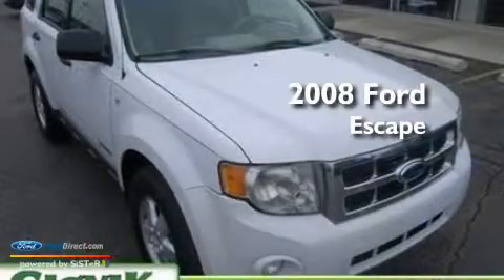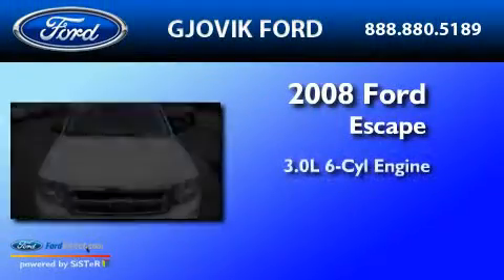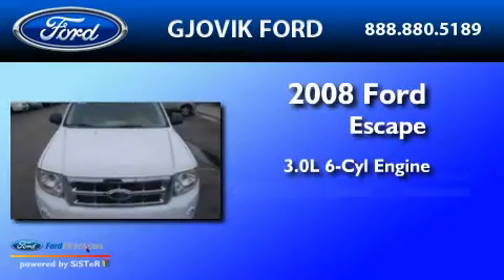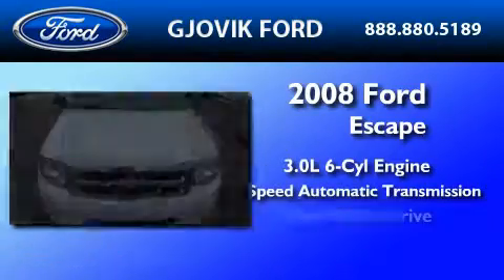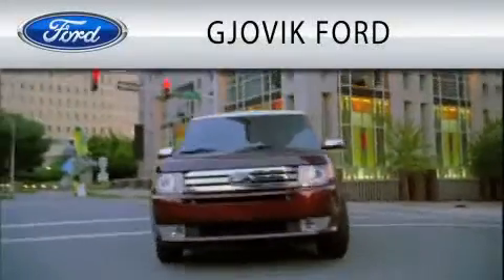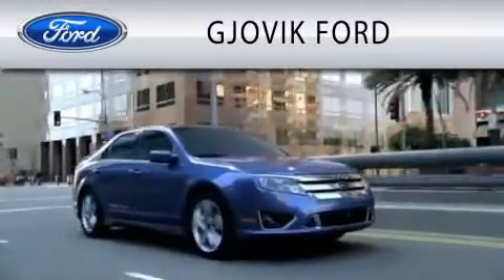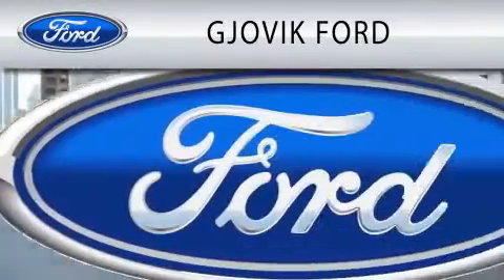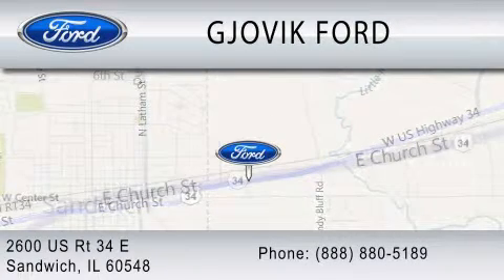2008 FORD ESCAPE IL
Year : 2008
 Make : FORD
 Model : ESCAPE
 Engine : 3.0L V6
 Trans . : AUTO 4SPD
 Exterior : OXFORD WHITE CLEARCOAT
 Miles : 74,694
 Interior : CHARCOAL BLACK
 Stock : 64371

 2600 E Route 34
  , IL 60548